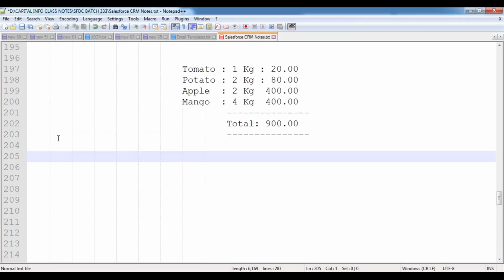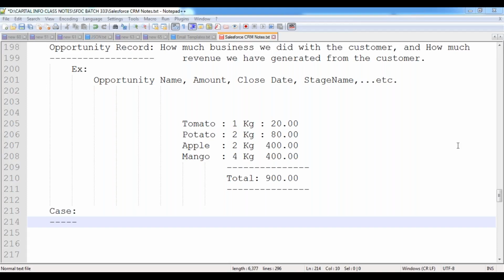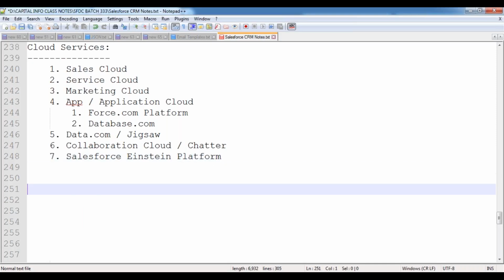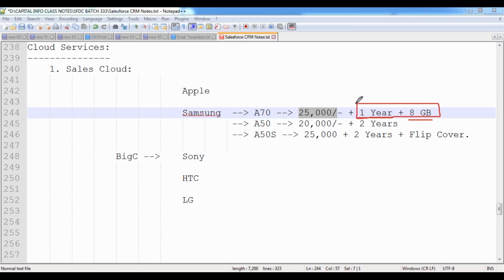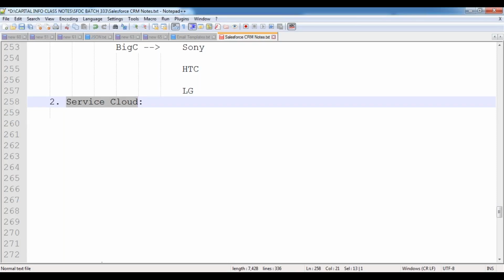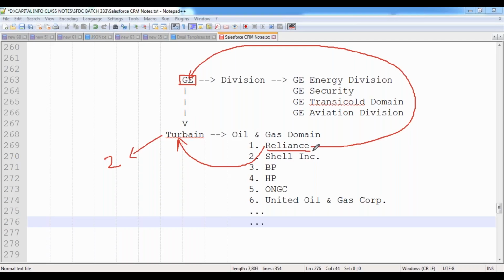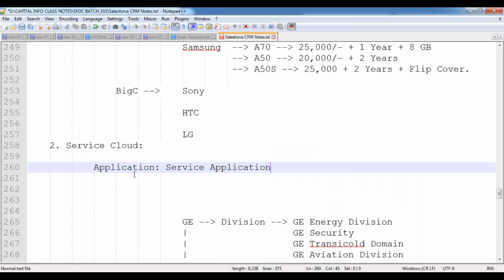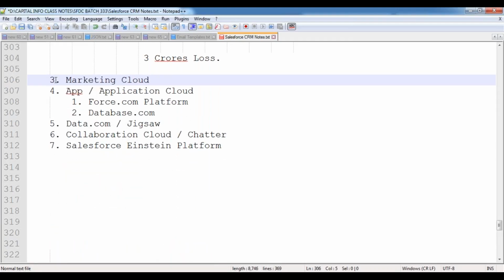Session 4 Cloud Service 1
This Salesforce Admin training Video for Beginners.